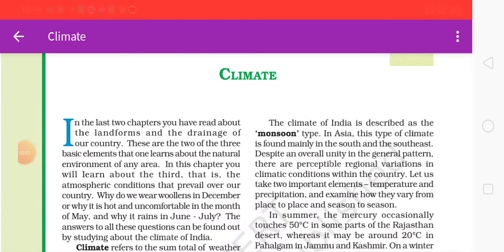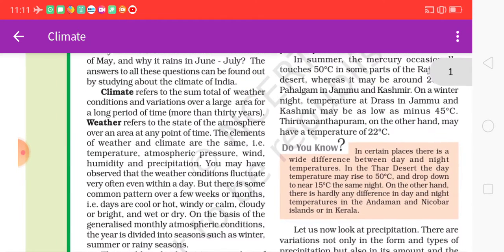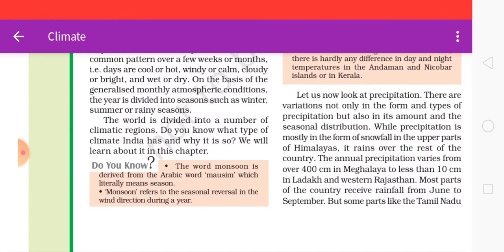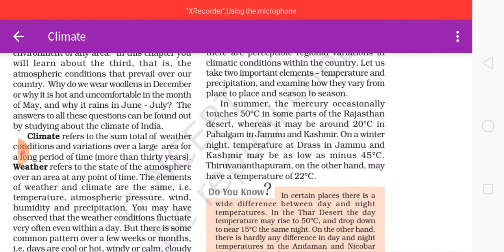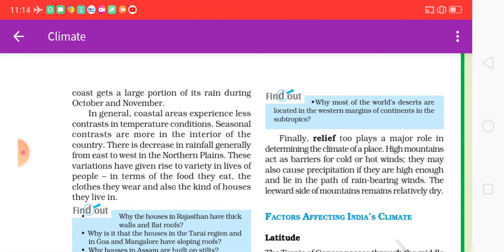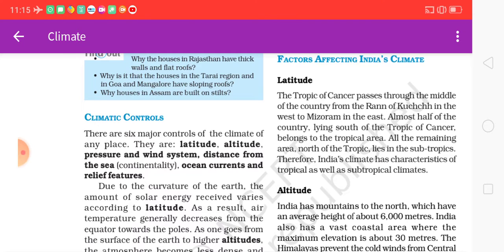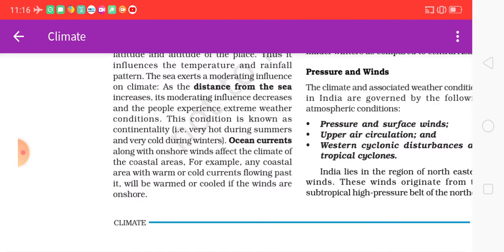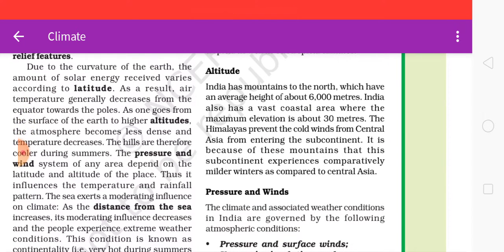S.st./ cl-9/ geography/ climate